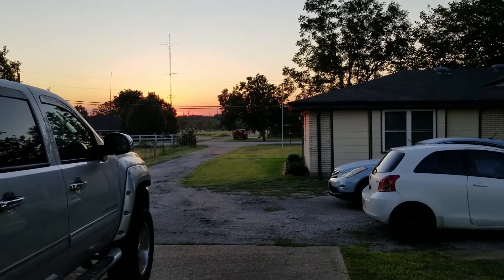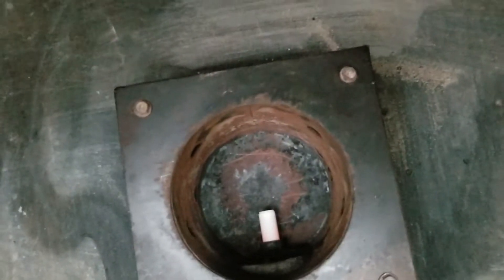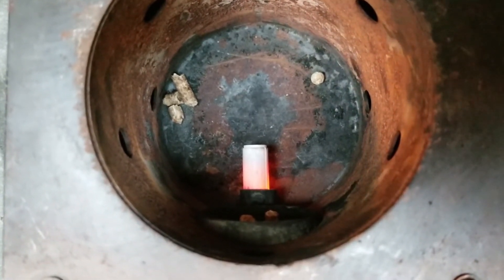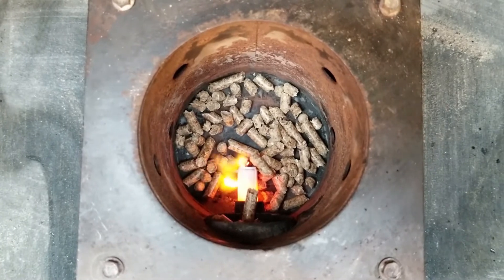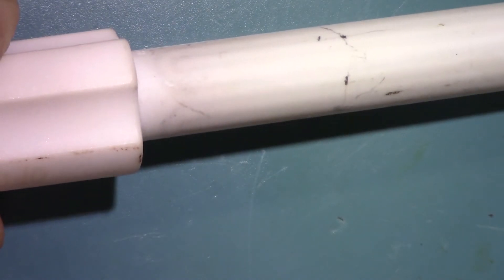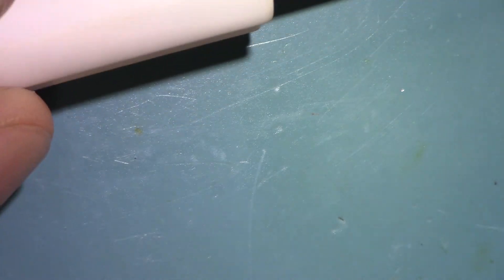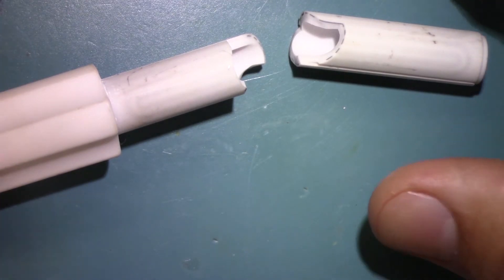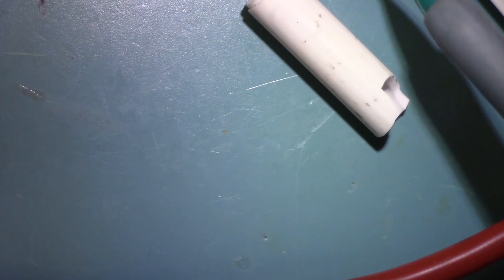IoT#122 The Ceramic Igniter Grill Test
How would you like to buy an igniter that you would never have to replace?
Well in this video we're going to see if it works in the grill. After the last video the ceramic igniter pass the bench test.